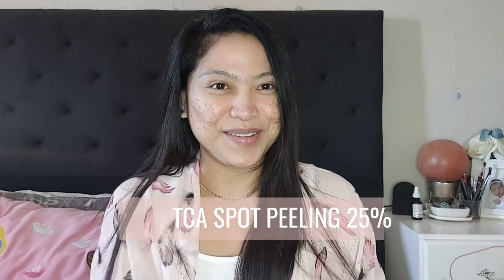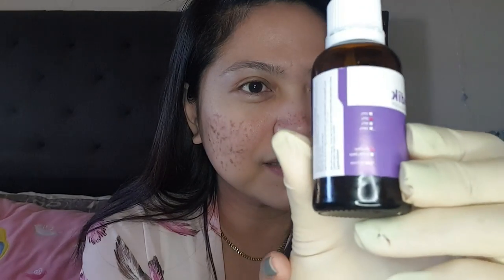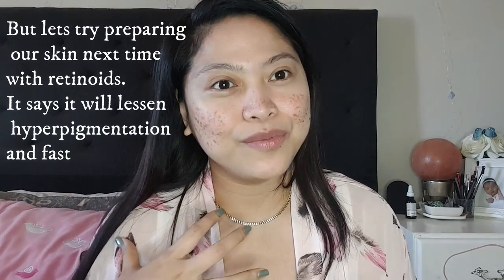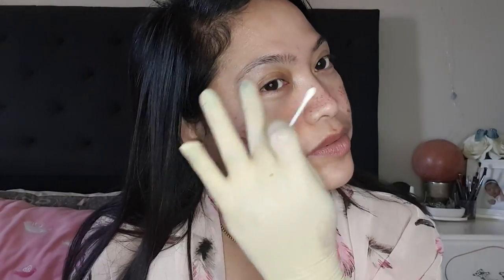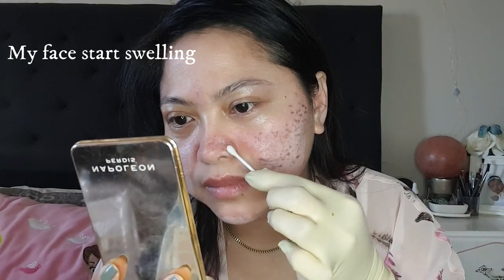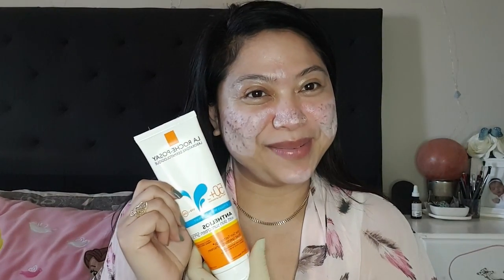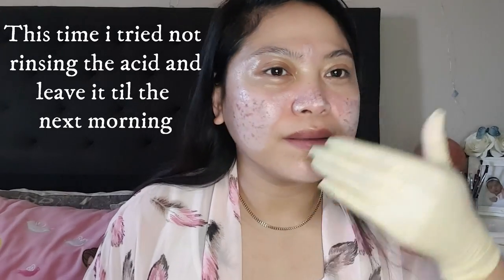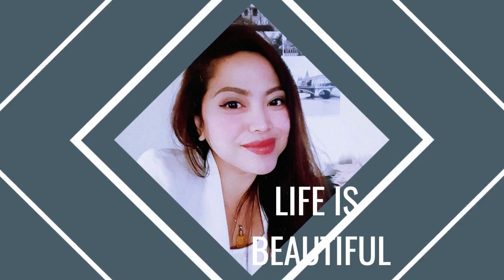DIY TCA 25% SPOT PEELING/Treating Hyperpigmentation/BelleLife Tv